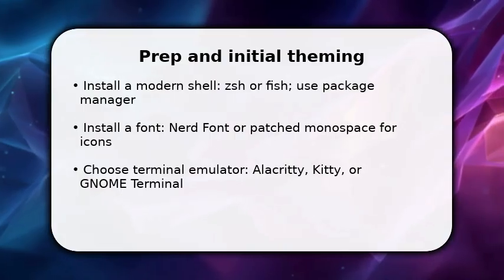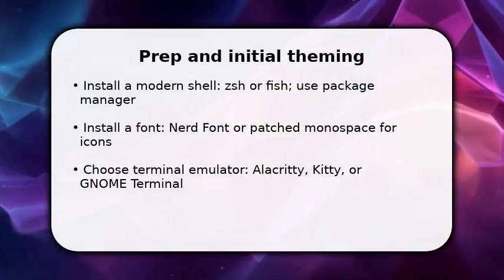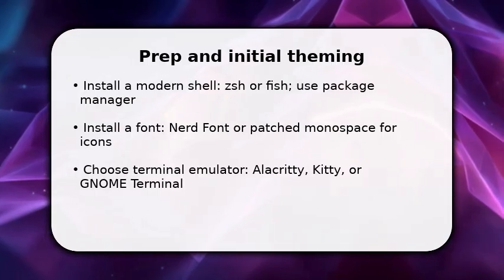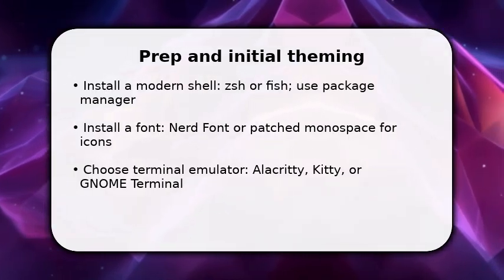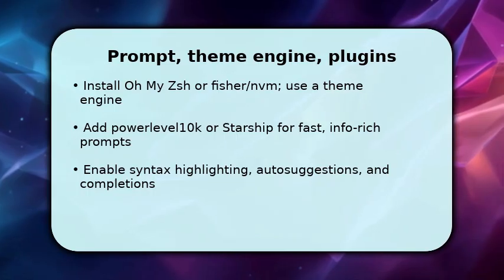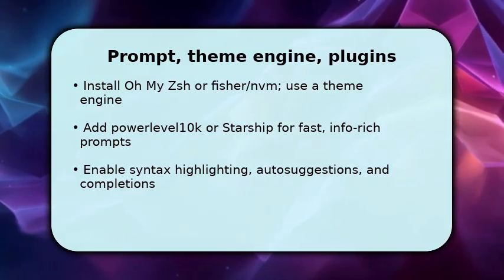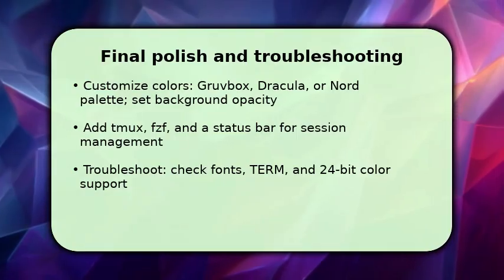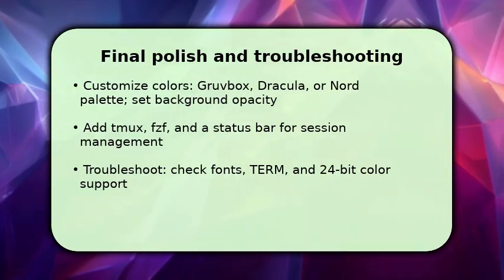How to Make Terminal Look Cool Linux - Full Guide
Dive into the world of Linux terminal customization and discover how to transform your command-line interface with a sleek, personalized look. This comprehensive guide covers various themes like color schemes, fonts, shell prompts, and more advanced configurations for power users.